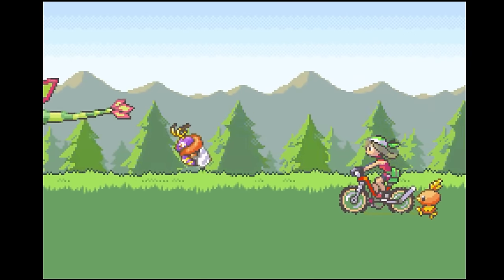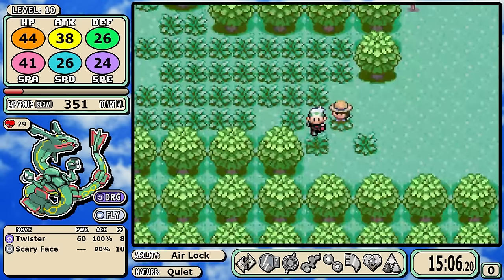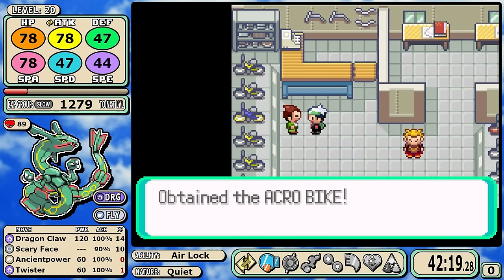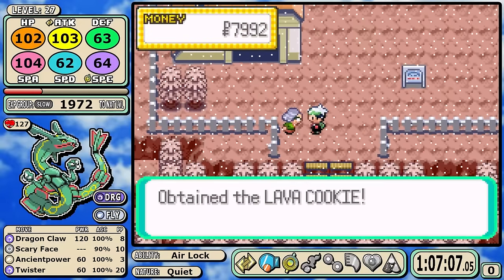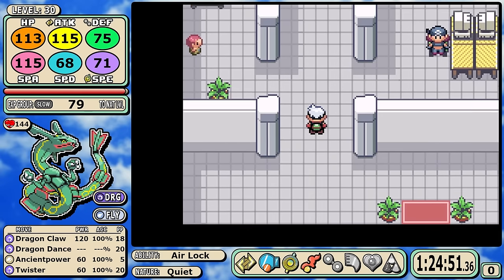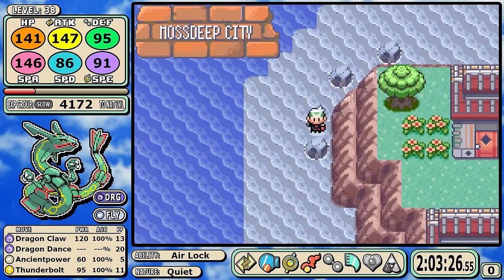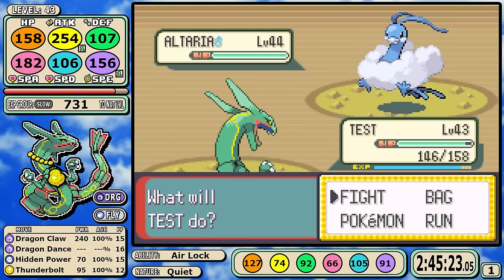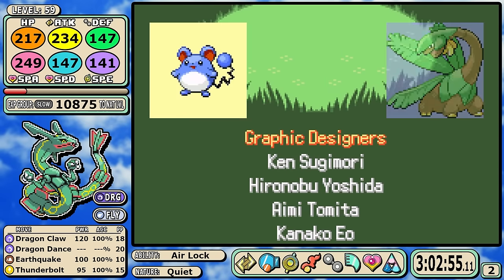Emerald Is a Quick Game | Rayquaza Pokemon Emerald Solo Challenge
This is my first video on Emerald but its not a one off playthrough. Tips, criticism, and advice is always welcome but do know that I did countless runs with Rayquaza if you count the code troubleshooting, custom ROM checking, and general routing so I feel its about as good as it gets but I'm more than open to being wrong and learning new stuff! Enjoy!

🍤 *Solo Run Rules:* 🍤
    ►I can only use the title Pokemon in battle. No switching at all, HM Pokemon are required.
    ►Gen 3 has a caveat. There are 3 forced double battles and I'm still figuring out the best way to handle it.
    ►No use of items in battle. Potions, TMs, etc. are allowed outside of battle.
    ►No use of skips/exploits.
    ►The TMs for Double Team, Attract, and Toxic are banned. Pokemon that learn similar moves naturally are allowed to use it but not the TM. To elaborate more, stall/luck based strategies feel cheap and are not the way I want to play the game and I don't want to funnel a 'meta' into double team or attract.
    ►DMA requires me to use PK Hex to edit natures/IVs so each run starts in front of the professor at exactly 2 minutes of in game time for each run.
    ►DMA also makes my overlay flicker since memory is jumping around. There is a complex fix that I simply do not care to do. Modding out DMA out of the game is too much work for a hobby.
    ►I play on x3 speed and use the in-game time for the run along with resets to rank these runs.

🍕 *Base ROM/QoL changes:* 🍕
    ►I have a toggle for early encounters. Random encounters skew rankings and add nothing to the playthrough.
    ►HM users and honorary HM user Abra are guaranteed spawns. Catch rate is also *almost* guaranteed. I had to manually tweak the catch formula and sometimes they can break out.
    ►I changed spinner logic. The bag trick to freeze them is very consistent but also tedious so I cut the middle man out to where I don't have to waste a lot of time on them.
    ►I have instant text in the game. This is simply time saving but instant text in gen 3 is weird and I had to do a lot of custom code to get it to work.